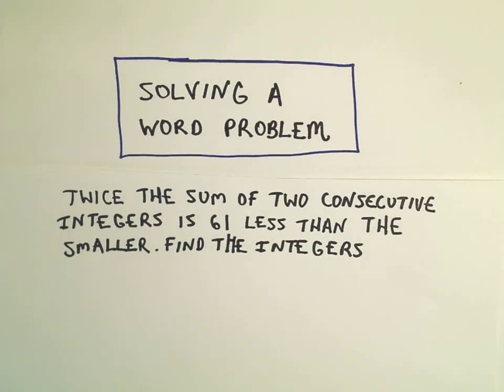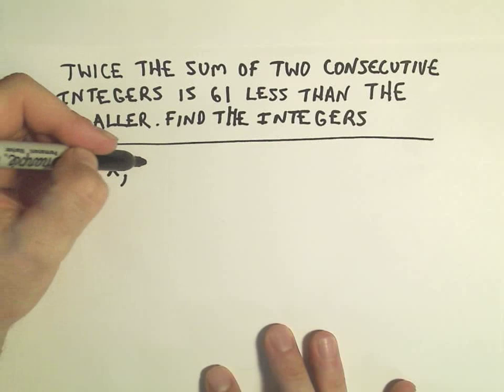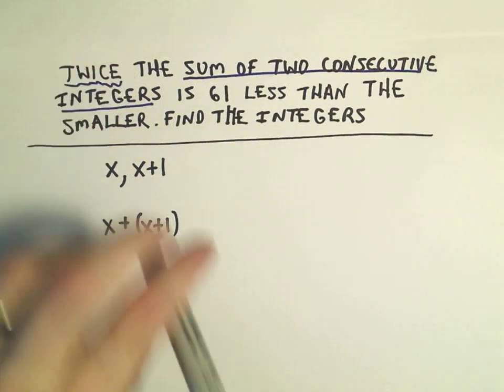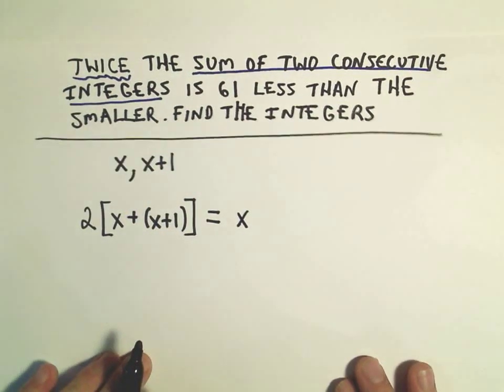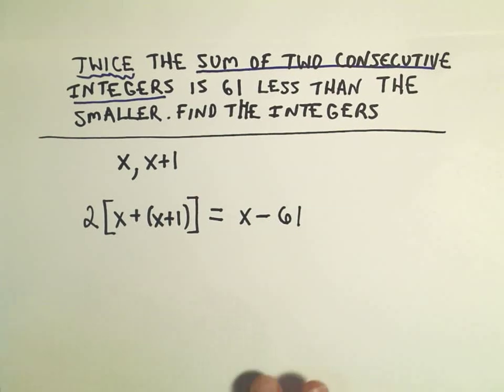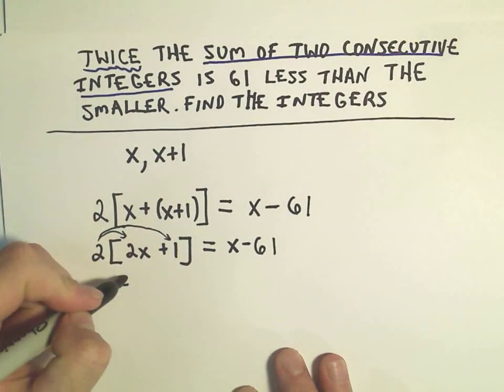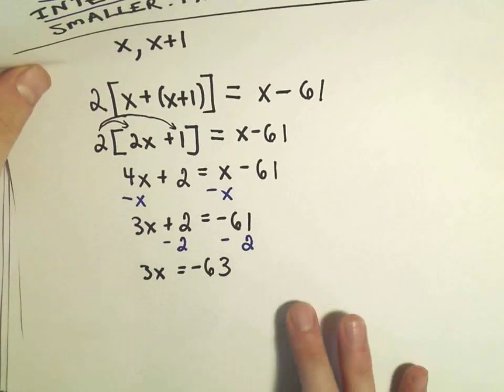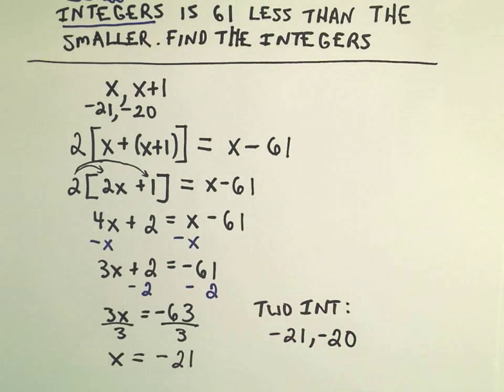Word Problem: Finding Consecutive Numbers That Satisfy a Given Requirement - Ex 1